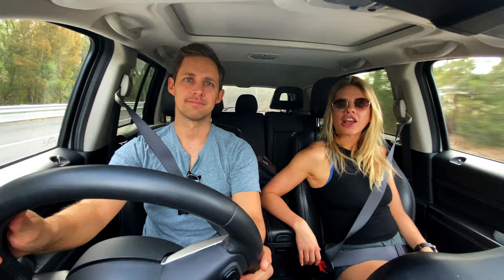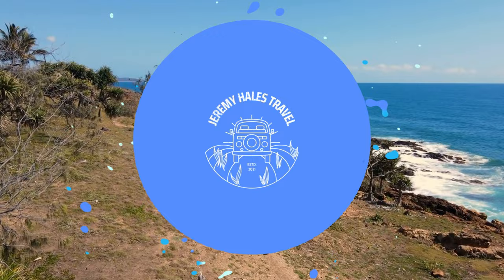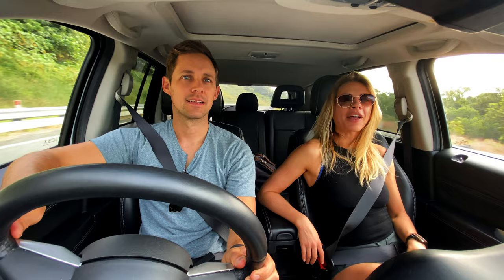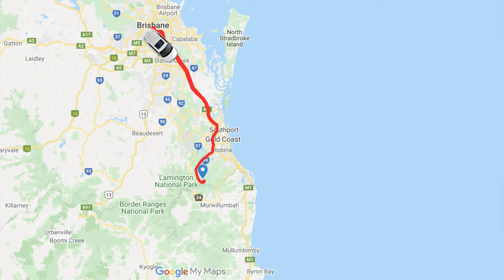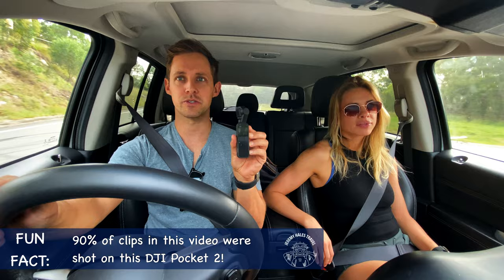PURLINGBROOK FALLS: A Brisbane or Gold Coast Day Trip!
Looking for a waterfall hike just over an hour from Brisbane? This is a great option!

Purlingbrook Falls is one of the walking options within Springbrook National Park. It's a a 4km loop that has some steps up and down involved,  but nothing too strenuous.